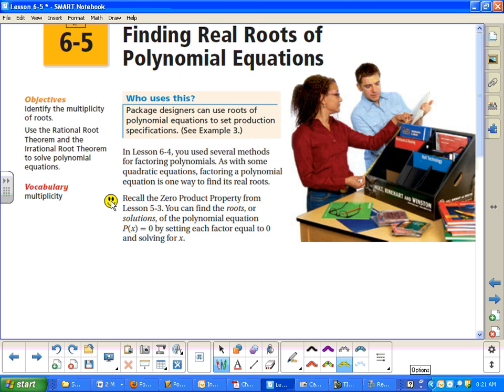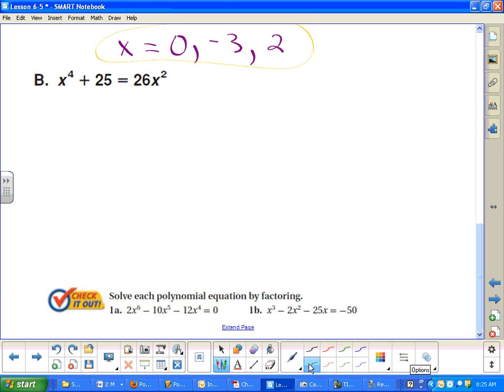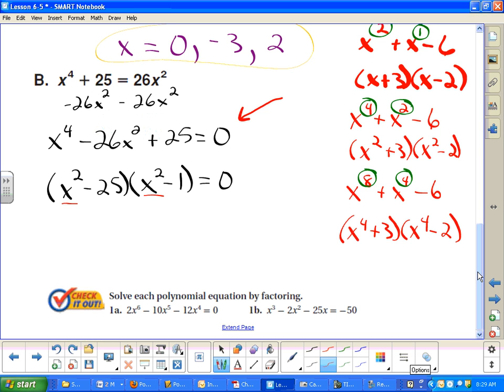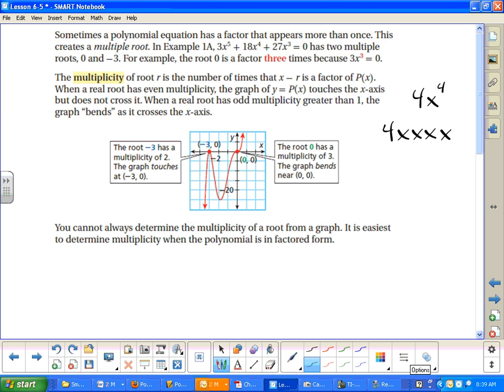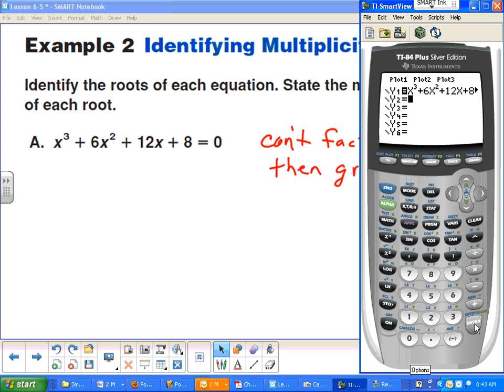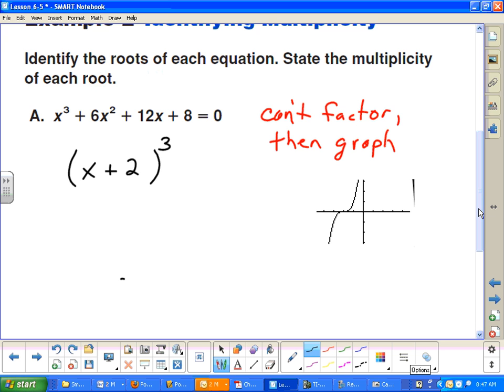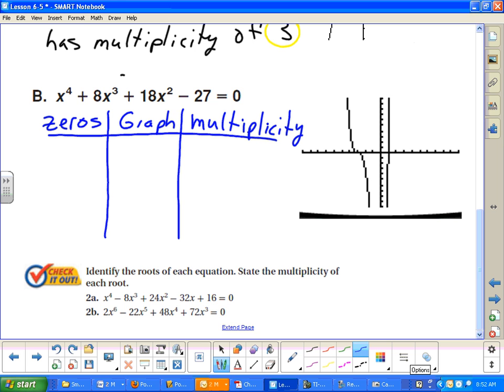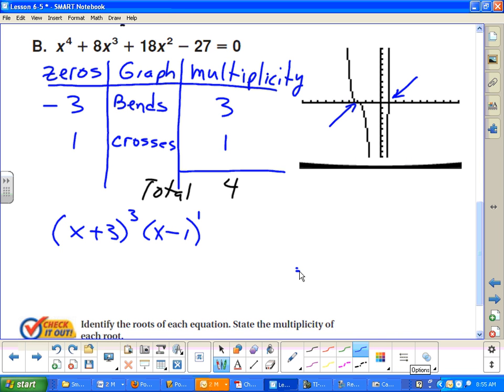Algebra C Lesson 6 5 Solve by Factoring & Multiplicity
Algebra C Lesson 6-5, Factoring and Multiplicity